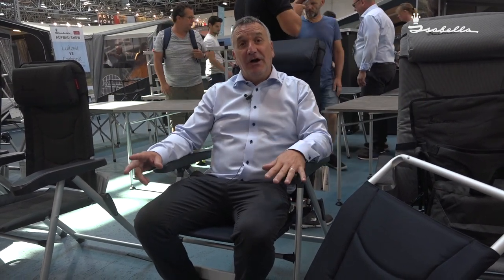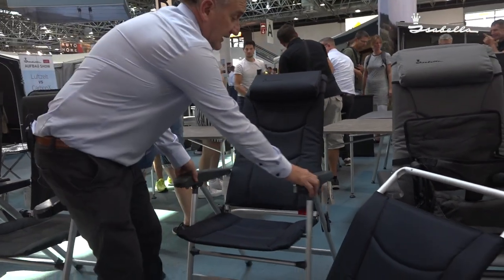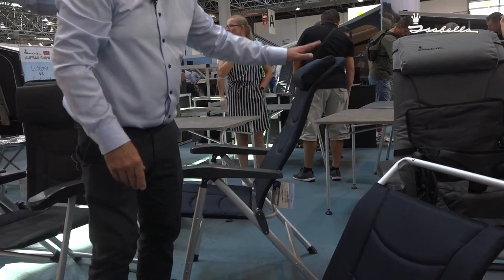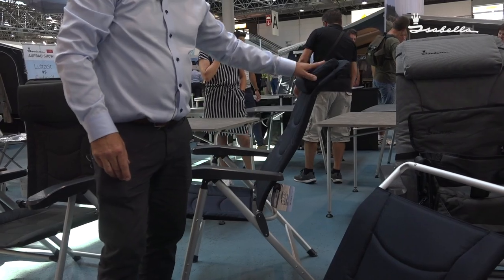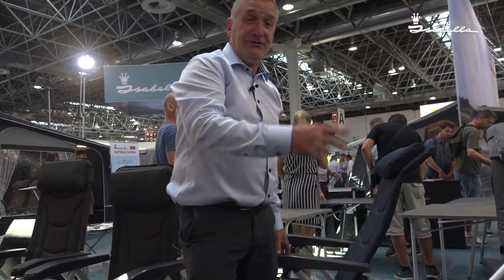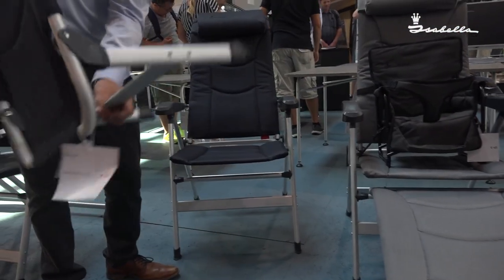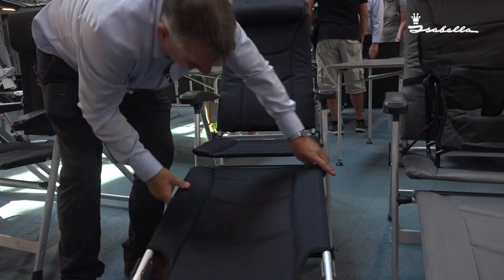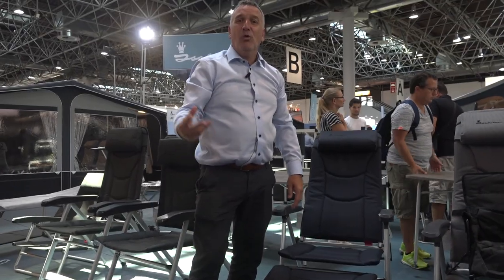Isabella Awnings - Thor Chair - Footrest (English)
Steve Biggs from Isabella talks about the Isabella Thor Chair - Footrest.

Comfortable footrest which can be affixed to the Thor, Odin, Loke and the Beach Chair.
The footrest clicks into place on the cross bar under the seat of the chair. The footrest is in matching fabric and has a lightweight aluminium frame. It is simple and easy to fold up and takes up minimal space when stored away and during transportation.